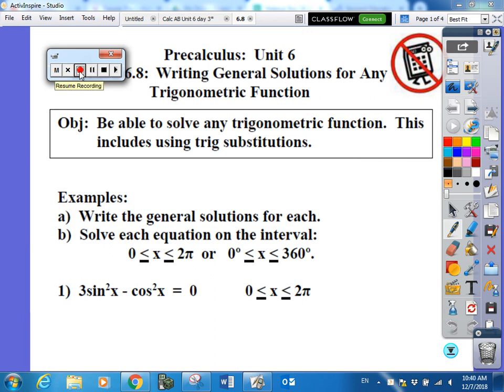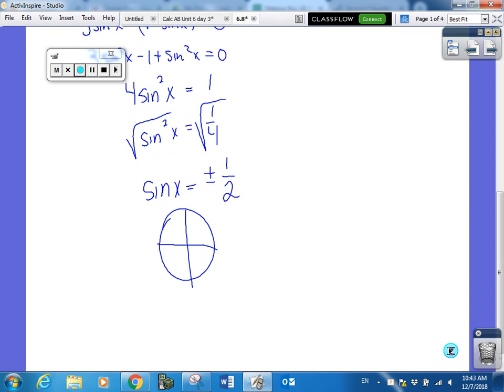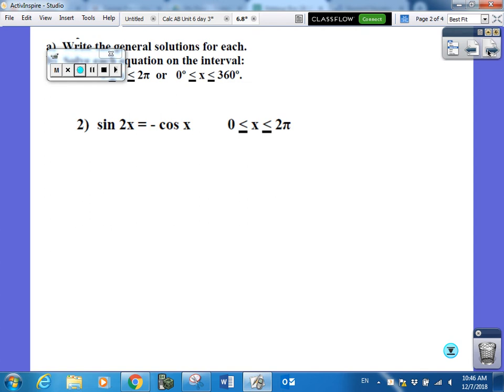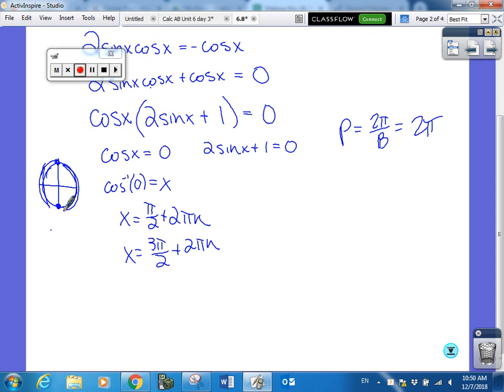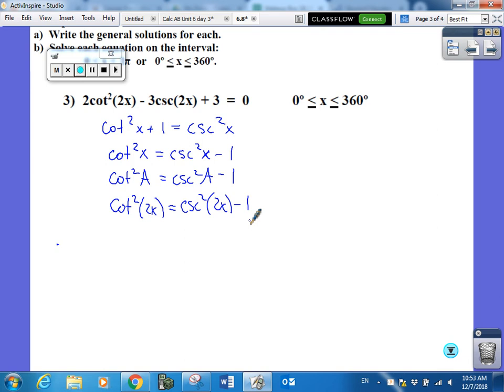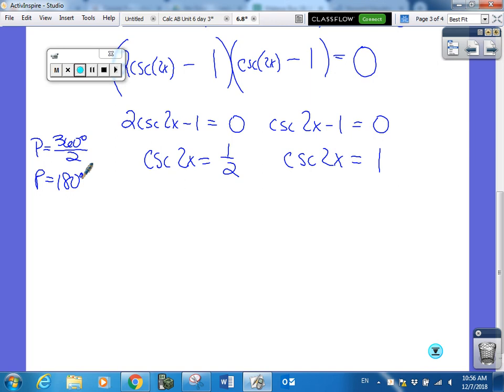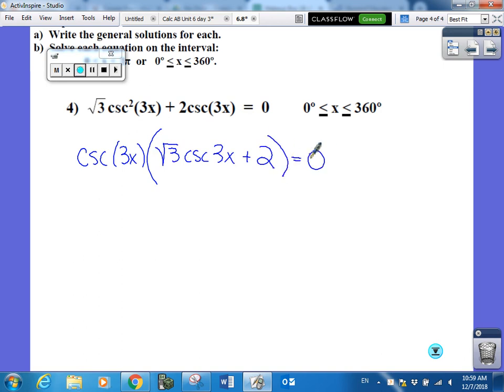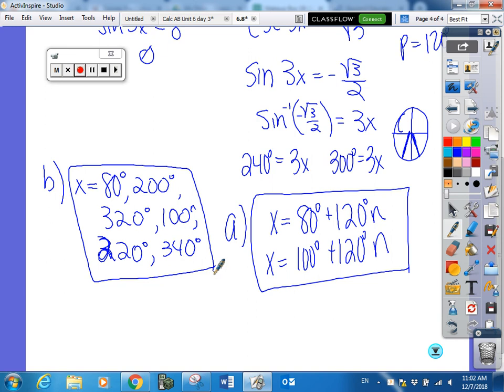6 8 precal notes 2018